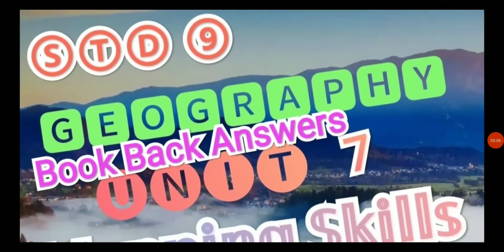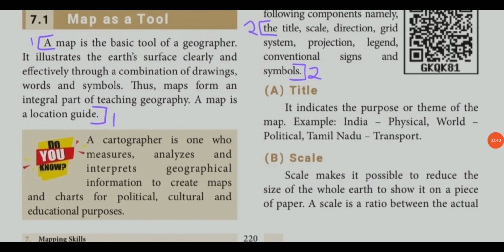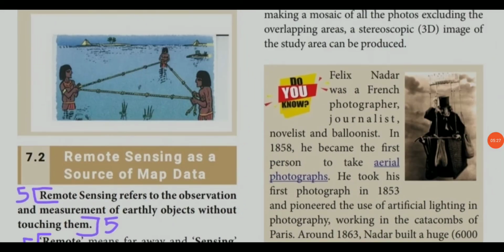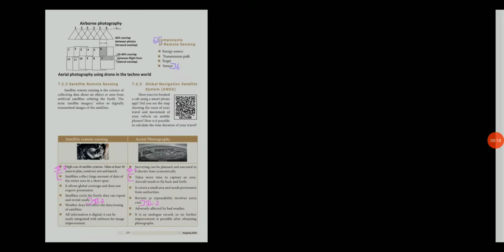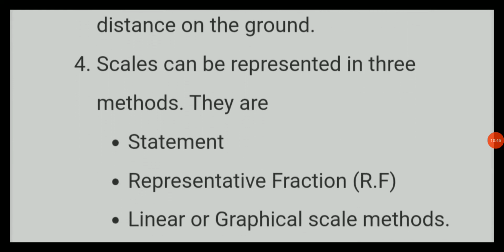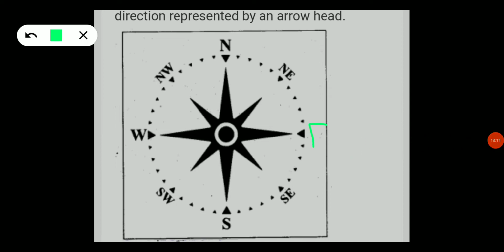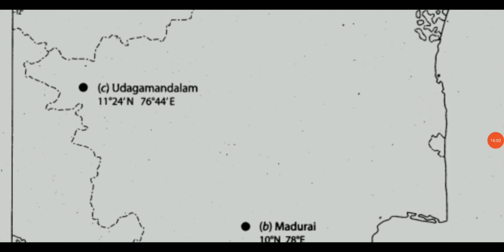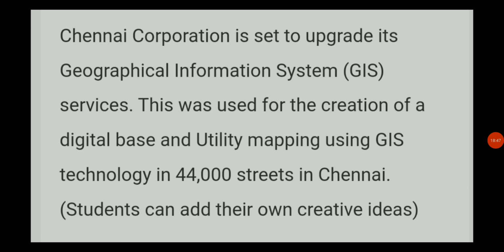9th Geography, Unit 7 - Mapping skills - Book back Answers